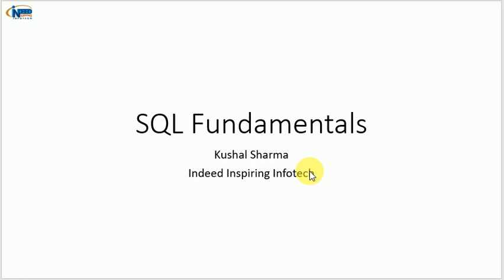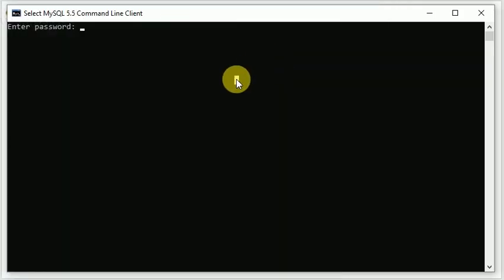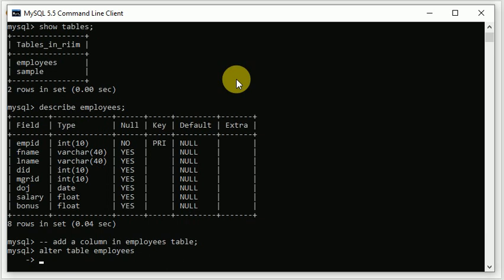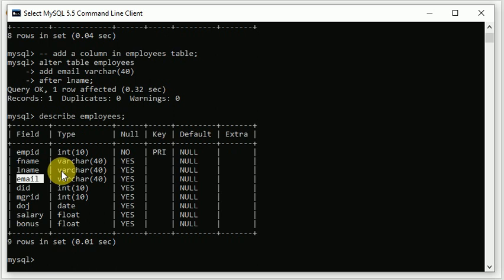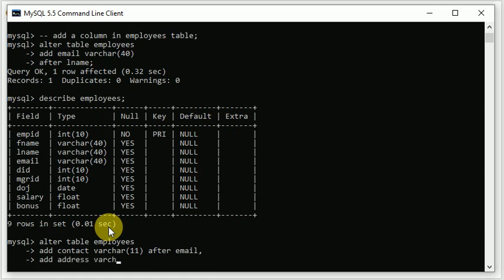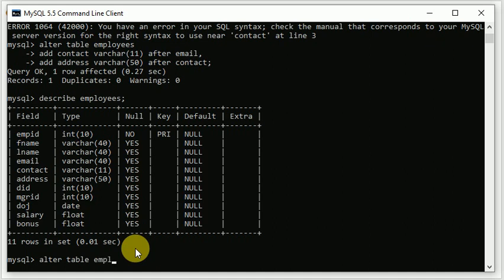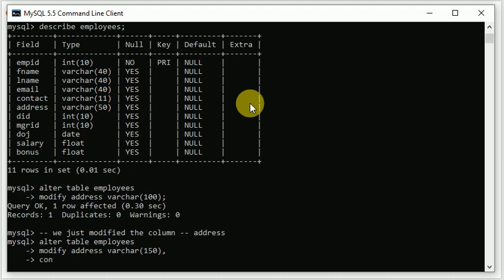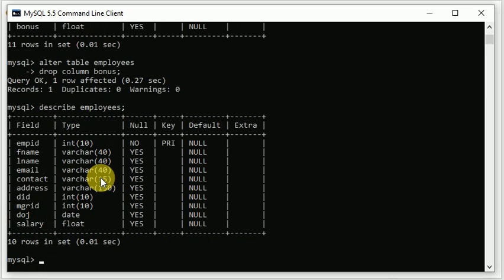Introduction to SQL Fundamentals | MySQL | Alter Table Command | Part 3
MySQL alter table statement is used to add a column, modify a column, drop a column, rename a column or rename a table.

This video tutorial demonstrates the following:
use riim;
Database changed
show tables;
| Tables_in_riim |
| employees      |
| sample         |
2 rows in set (0.00 sec)

 -- add a column in employees table;
 alter table employees
    - add email varchar(40)
    - after lname;
Query OK, 1 row affected (0.32 sec)
Records: 1  Duplicates: 0  Warnings: 0

 alter table employees
    - add contact varchar(11) after email,
    - add address varchar(50) after contact;
Query OK, 1 row affected (0.27 sec)

 alter table employees
    - modify address varchar(100);
Query OK, 1 row affected (0.30 sec)

 -- we just modified the column -- address
 alter table employees
    - modify address varchar(150),
    - modify contact varchar(15);

 alter table employees
 drop column bonus;